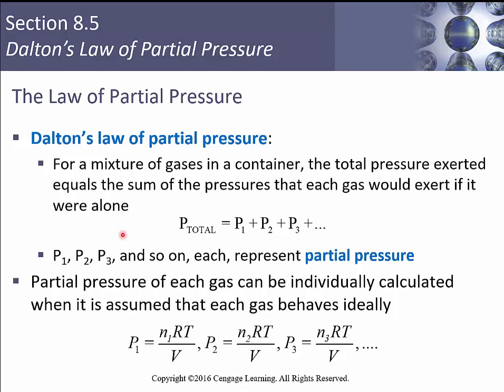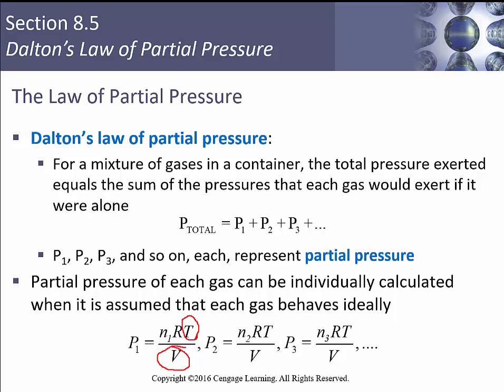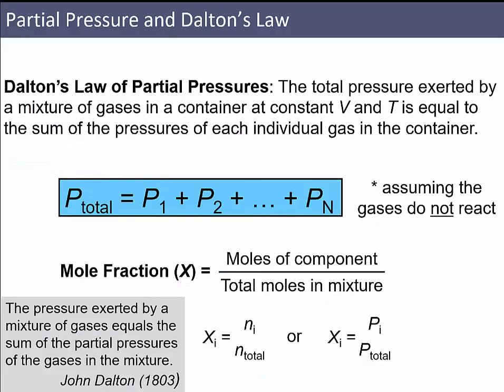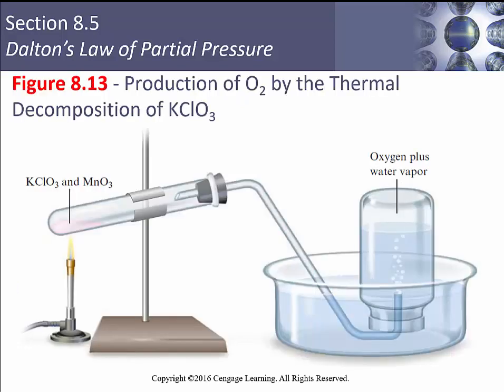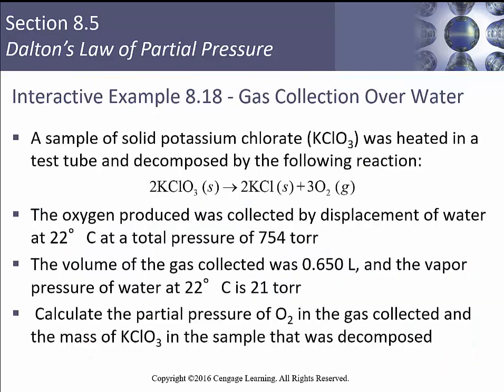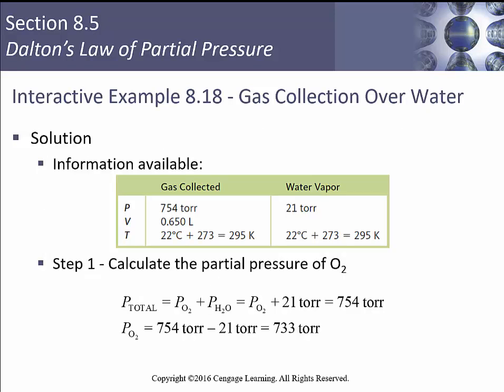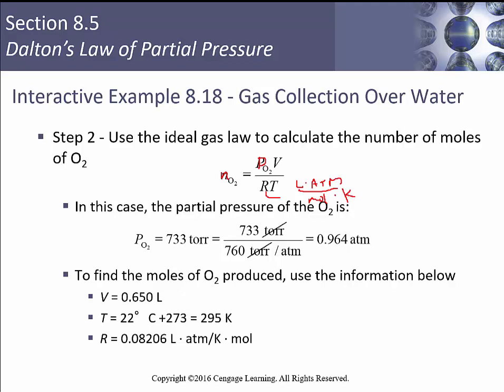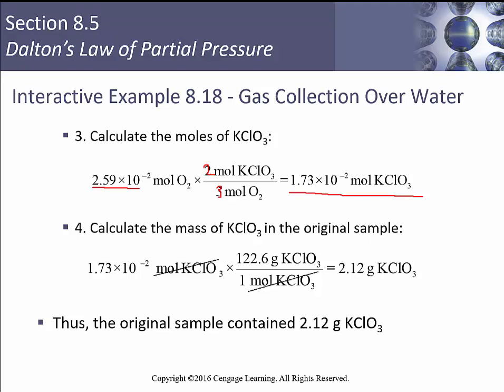Chem 120 Su 2021 Chapter 8 part 4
Chapter 8.5 Dalton's Law of Partial Pressure